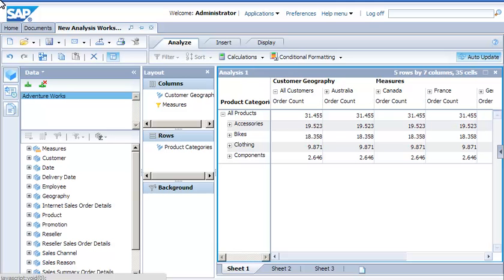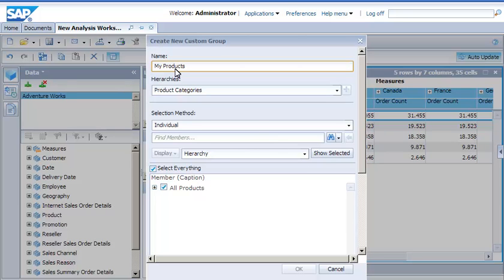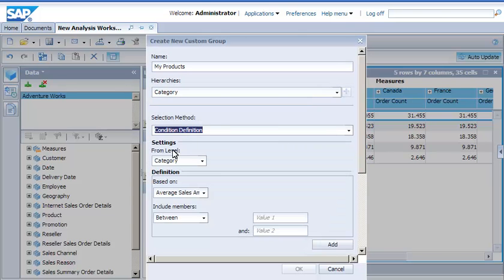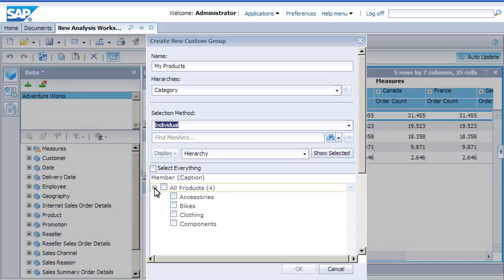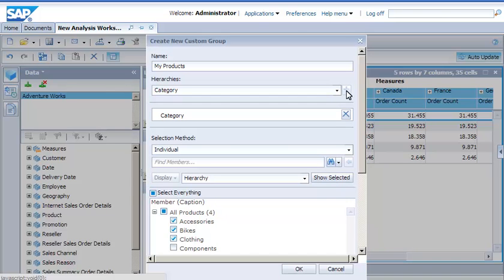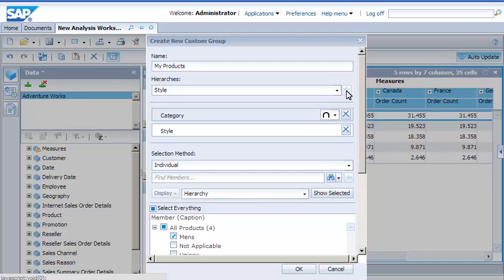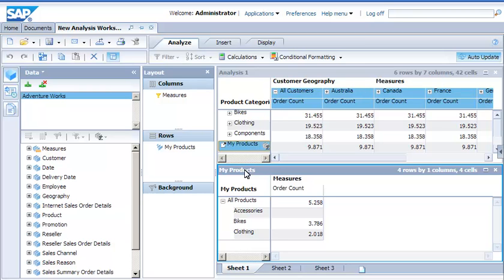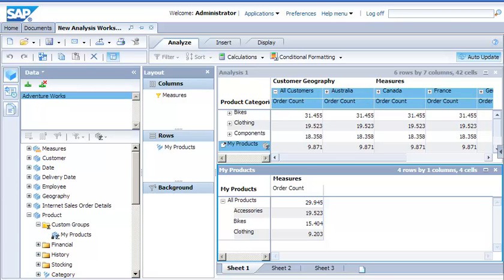Create a custom grouping for Microsoft SSAS or Oracle Essbase data sources: Analysis OLAP 4.1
For Microsoft SSAS and Oracle Essbase data sources, you can create new groups of members from different hierarchies for the same dimension using set intersection and set complement operators. In this tutorial, you will create a custom grouping.